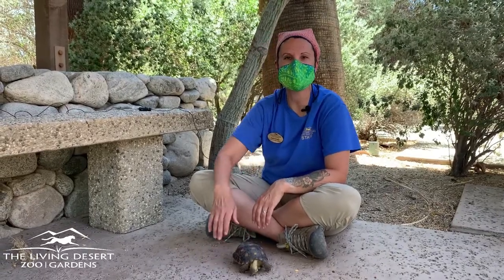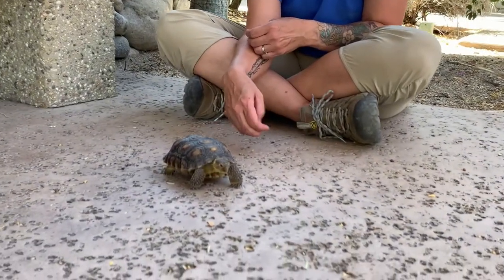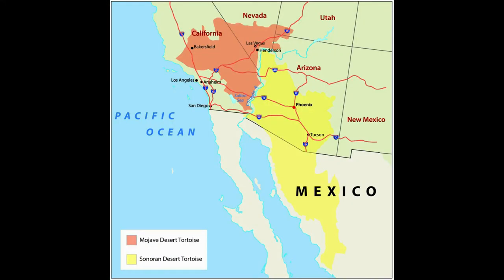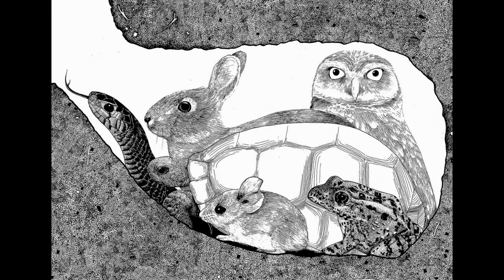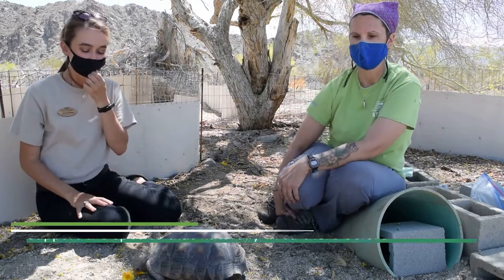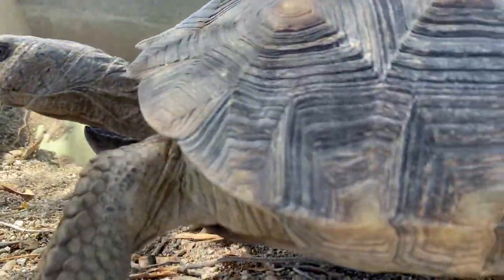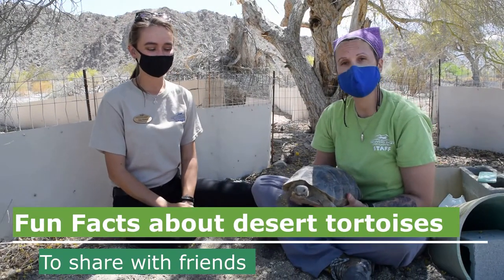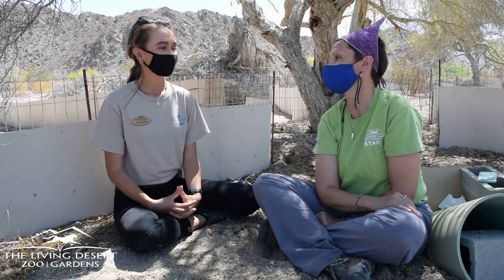Mojave Maxine - Virtual Classroom Visit 2021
Thank you for participating in the Mojave Maxine Emergence Contest! This year Maxine had her earliest emergence yet - on January 18 - which was likely influenced by our changing climate. Tune in to learn more fascinating information about our state reptile, the threatened desert tortoise, and what you can do to help us protect this amazing animal in its natural habitat!